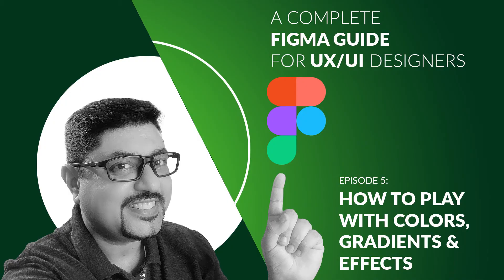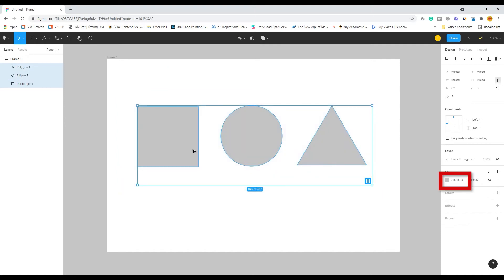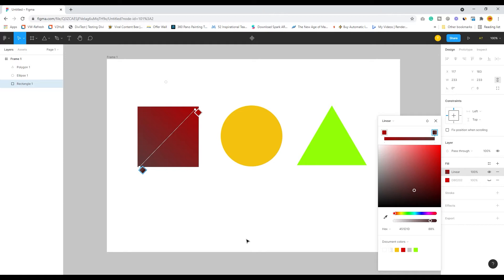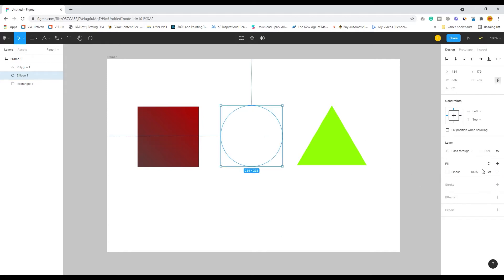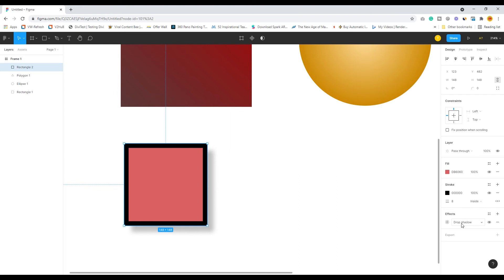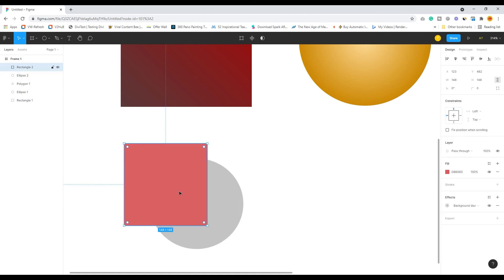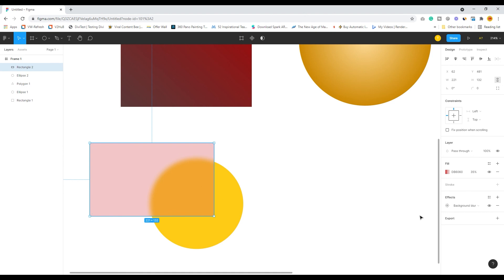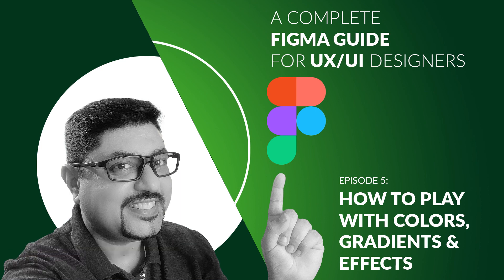5. How to use colors, gradients & effects in Figma - A Complete Figma guide for UX UI designers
How to use colors, gradients and effects in Figma - A Complete Figma guide for UX UI designers

In this video, you will learn how to use colors, gradients and effects in your Prototype - A Complete Figma guide for UX UI designers

Colors
Gradients
Effects
Prototype